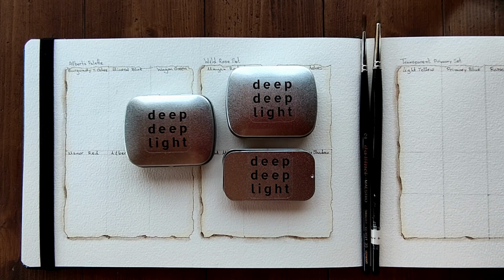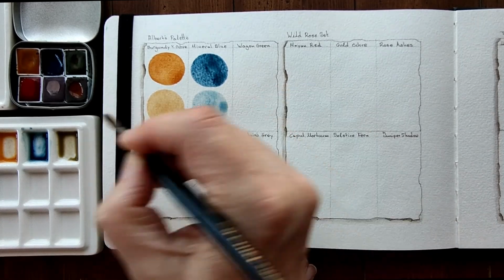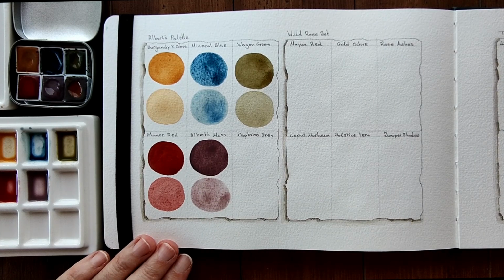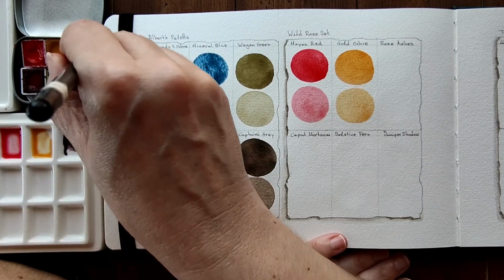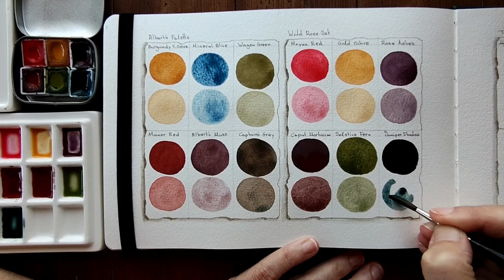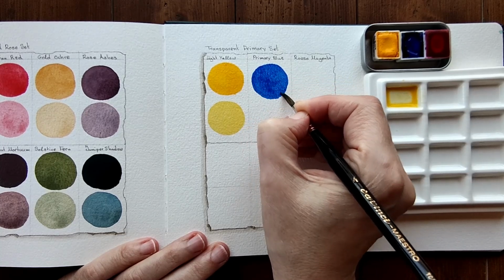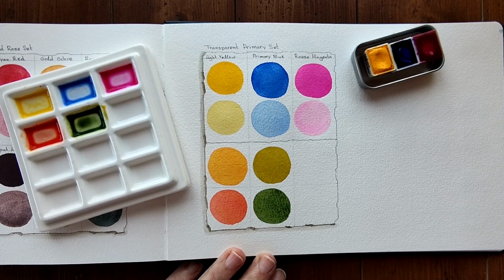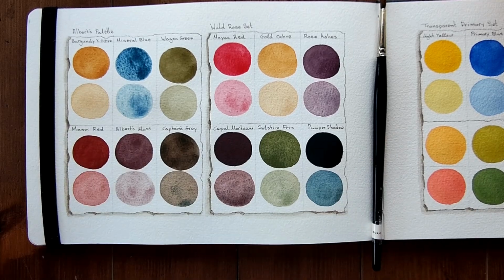THREE Wonderful Palettes by Deep Deep Light - Including SIX New Colors!! 🤗🎨💗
Hello beloved friends, it is SO good to be back ❤️Thank you for being patient while I was away and recuperating, I missed you all so much! 💗
In today's video, I am swatching, not one, not two but THREE watercolor palettes by Deep Deep Light, including the lovely Albert's Palette that contains six new colors! 🤗🥳
Watercolor Sketchbook by Baohong
Brushes: DaVinci Maestro series 35 - no. 4 and no.2

My Etsy shop
xoxo
Lily